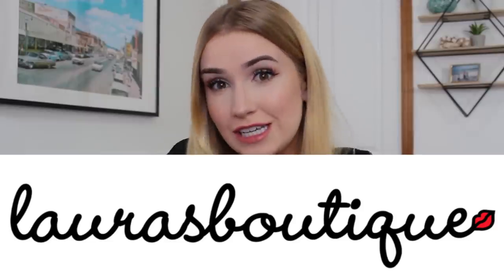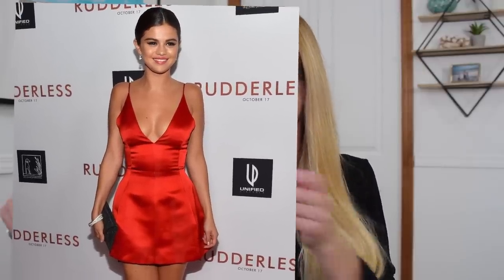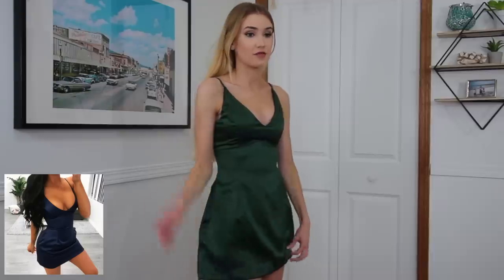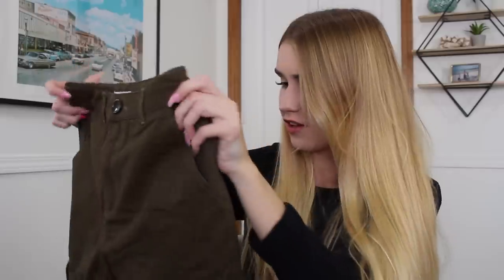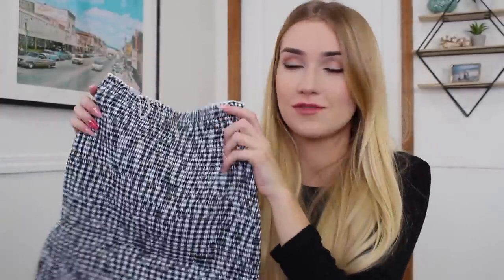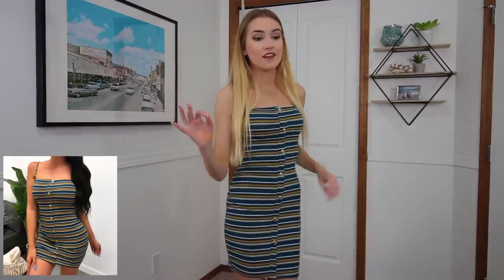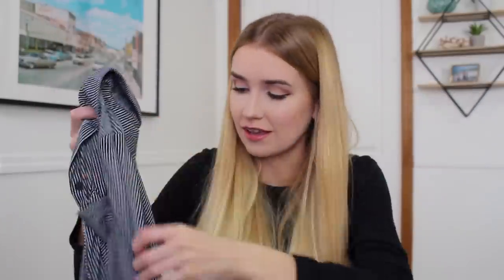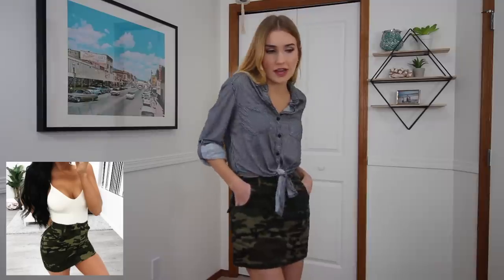I SPENT $300 ON LAURA'S BOUTIQUE | ok Laura I see you !!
I spent $300 on Laura's Boutique.. what do you think?
New videos Friday & Sunday! :D

Items Mentioned: (it took my forever to find all these links so pls enjoy)
Selena Dress (this one is navy, i got mine in emerald)